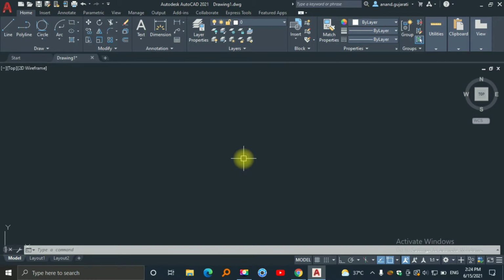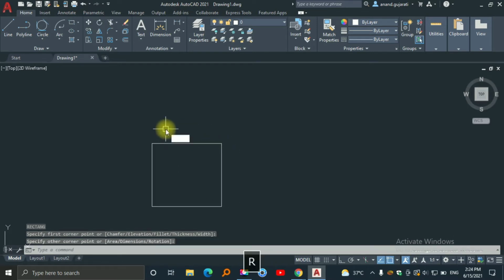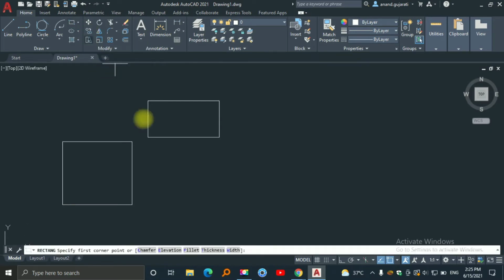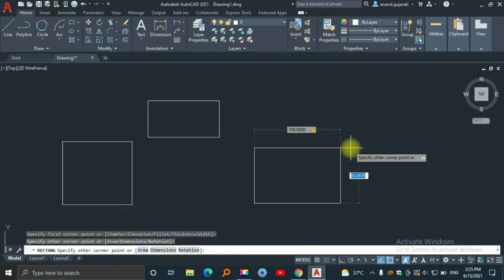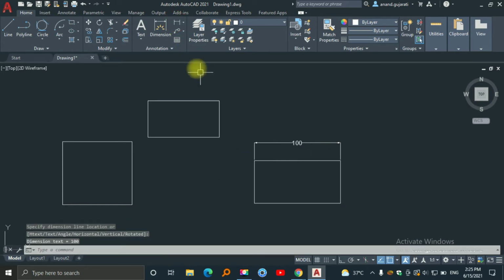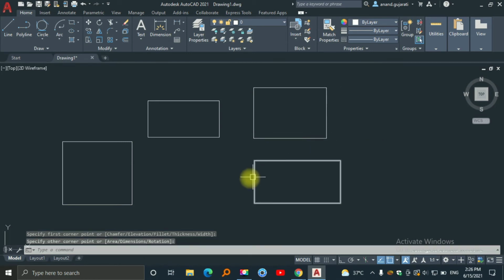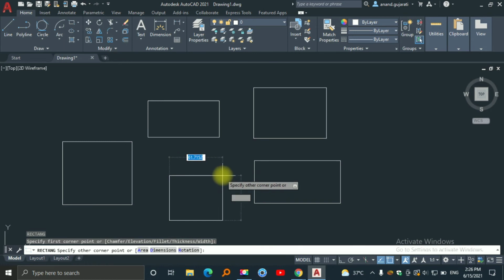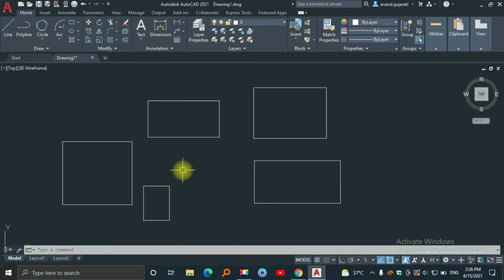CAD: Rectangle (Draw Command)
Steps:
-Select the rectangle command from the ribbon panel.
Or
-Type REC or "Rectangle" in the command line and press Enter.
-Specify the first corner point on the viewport.
-Specify the second corner point (diagonally opposite to the first point) on the viewport.